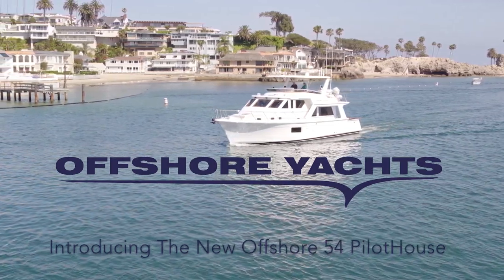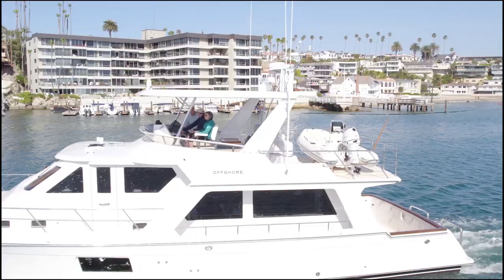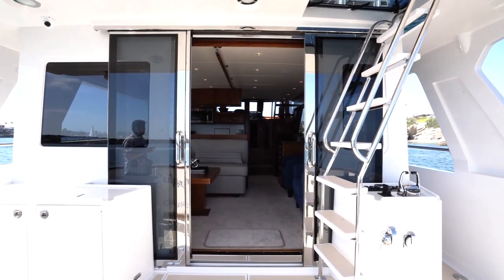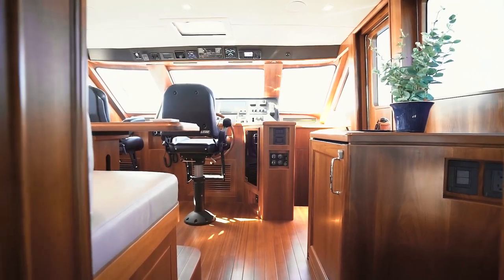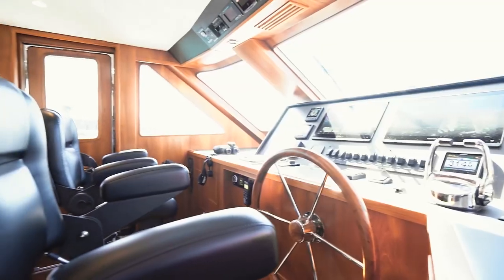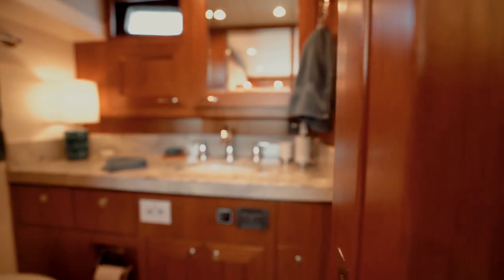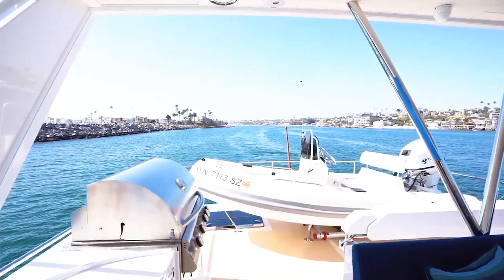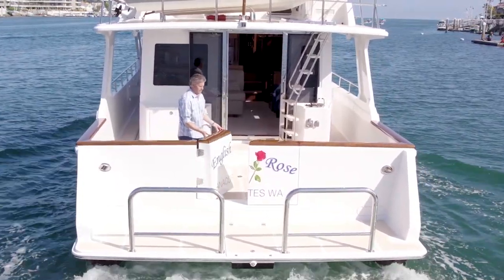Discover the New & Improved 54 Offshore Pilothouse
John Olson, President of Offshore Yachts, walks you through a brief tour of all the new design features.